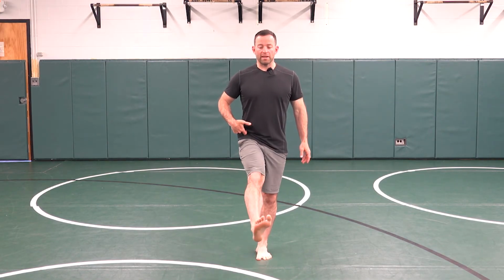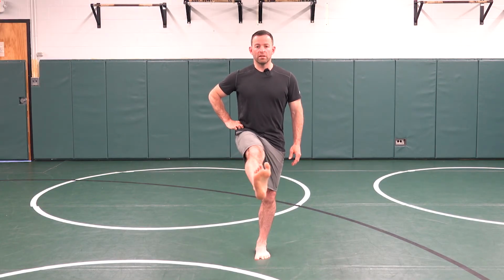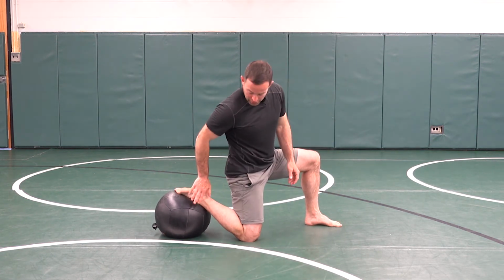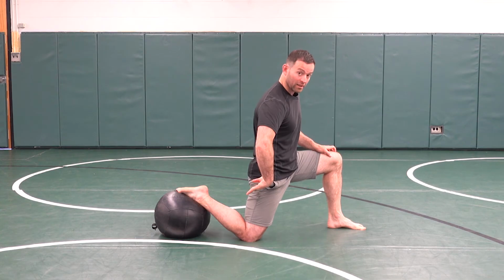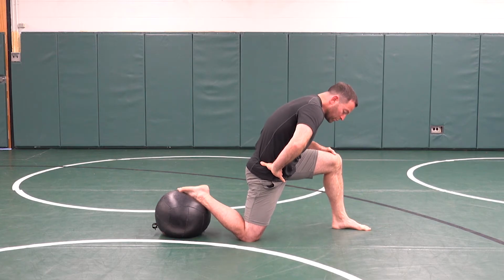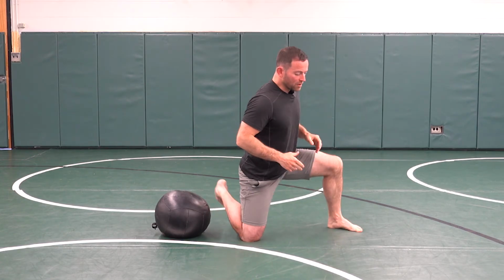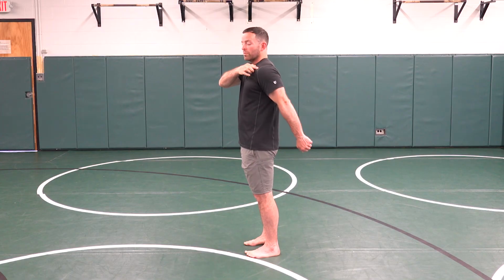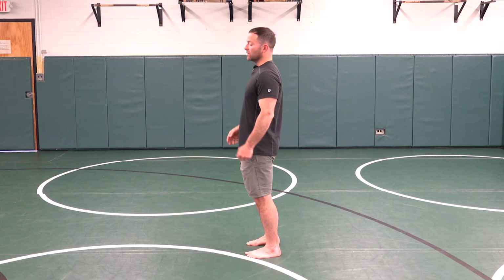Fix Tight and Painful Hip Flexors with a Neurological Approach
Tired of temporary fixes for hip flexor pain? Discover a unique, brain-based solution!

Are you struggling with persistent hip flexor pain or tightness despite trying all the traditional stretches and foam rolling techniques? Our latest video dives deep into a groundbreaking approach that tackles hip flexor issues from a brain-based perspective. Forget about the temporary fixes and get ready to explore a protocol that offers long-term relief by addressing the root cause of your discomfort.

In this video, we'll guide you through a four-step protocol designed to get to the root of your brain and body's response to movement and pain. You'll learn:
- A targeted drill to improve the mobility of your hip flexors.
- A neuromechanic drill for enhanced nerve mobility and muscle function.
- An innovative method to work on the opposite side of your body for balanced recovery.
- A vision drill that could unlock new levels of relief and mobility you've never experienced before.

Why spend another day in discomfort when a solution is just a click away? This isn't your average stretch-and-roll guide; it's a comprehensive path to better hip function and pain relief, grounded in the latest neuroanatomy insights. Watch the entire video to understand the science behind these techniques and how they can specifically benefit you. Your journey to pain-free movement starts here!

Whether you're an athlete, a weekend warrior, or just someone tired of dealing with hip flexor pain, this video is tailored for you. Say goodbye to generic exercises with minimal impact and hello to a targeted, effective approach.

Like this video if you find it helpful, and share your progress or questions in the comments below. We're here to support your journey to better health and mobility. Let's get moving!

⏰ Timestamps ⏰
00:00 Intro
02:00 Hip Flexor Assessment
03:45 How to Use This Protocol
05:40 Exercise #1: Straight Leg Hip Circles
09:19 Exercise #2: Femoral Nerve Glide
14:18 Opposing Joint Theory: Shoulders
15:33 Exercise #3: Opposing Joint Mirror Drill with Shoulder Circles in Extension
18:18 Exercise 4a: One Eye Pencil Push Ups
22:31 Exercise 4b: Pencil Push Ups
23:51 Summary & Strategy
28:17 Closing

👋🏻 Hi, I’m Taylor Kruse, a strength & mobility coach who’s passionate about jiu jitsu and neuroscience. I help you with daily exercise and recovery tips so that you can squash your pains and make those gains!

💪  Whenever you're ready here's how we can help you: 💪

Follow structured programs to keep your joints healthy and your muscles strong even as you age by joining the Strength & Mobility Dojo

Restore your brain-body connection by deliberately training your unique nervous system using the neurologic blueprint we provide in our specialty course, the Neuro Dojo